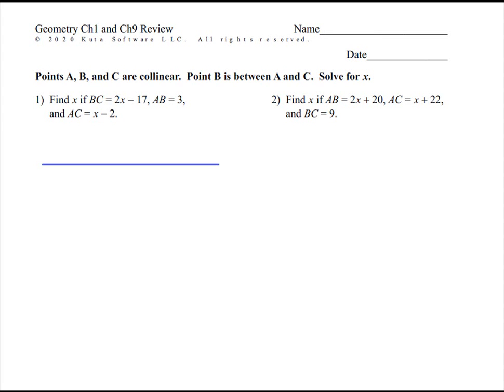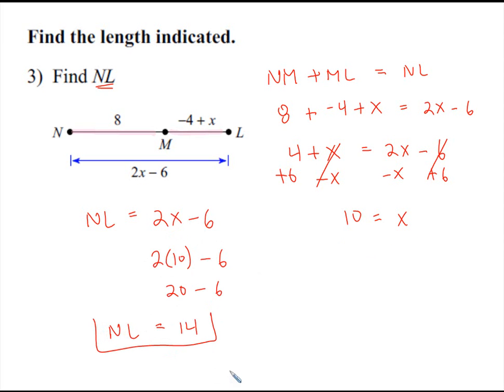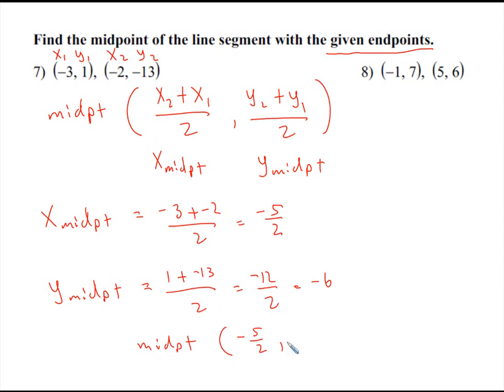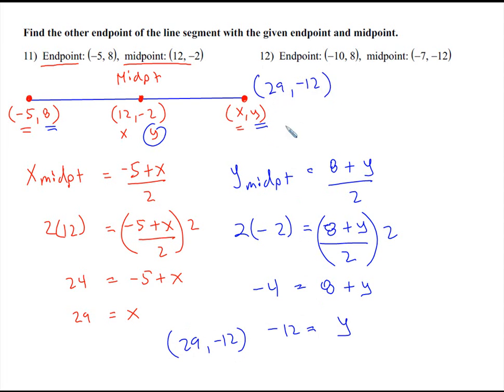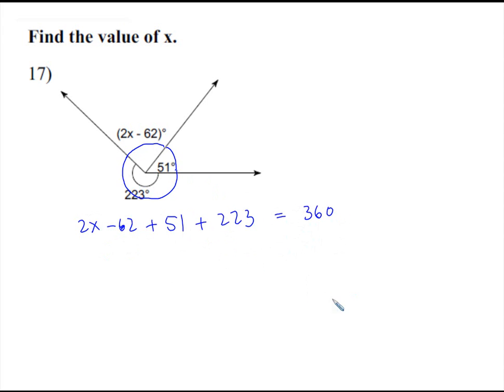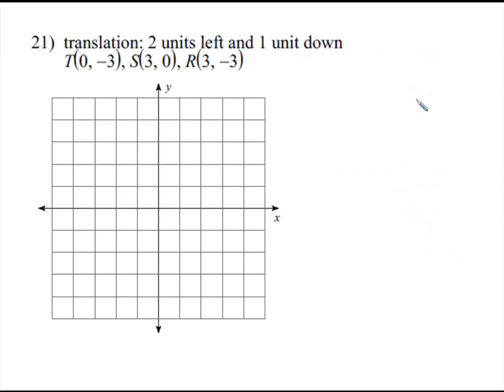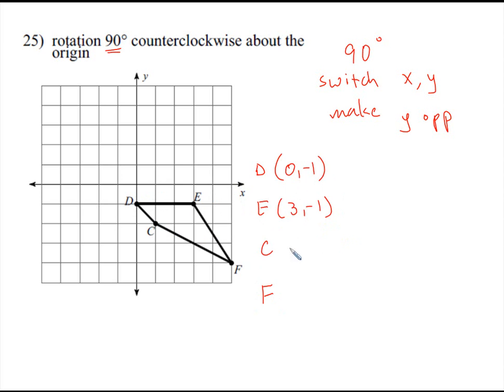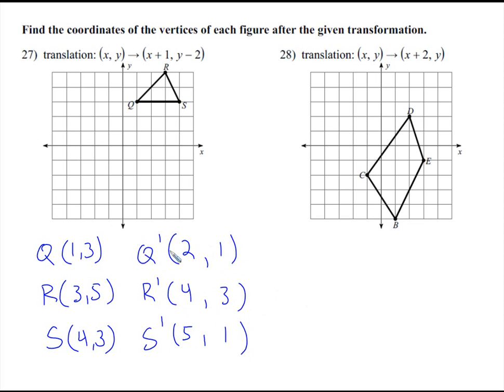Geo Ch1 and Ch9 Review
Distance formula, mid-point formula, angle addition postulate, vertical angles, straight angles, reflections, translations, rotations